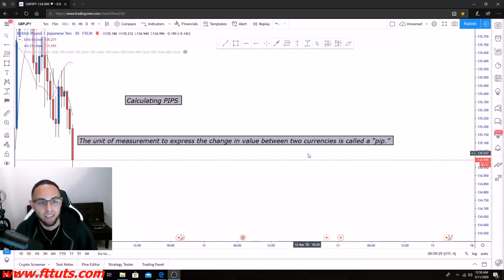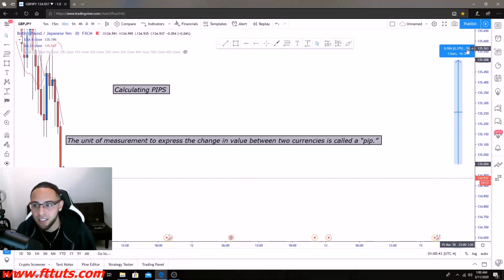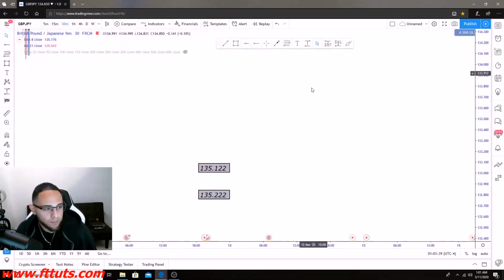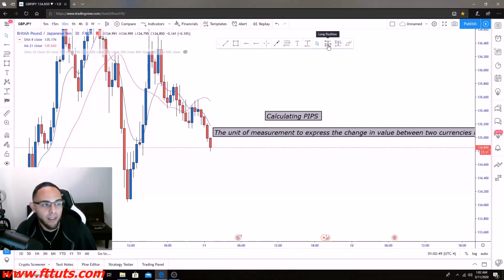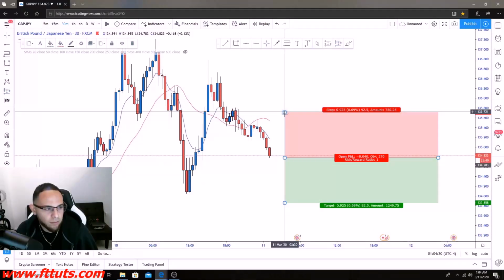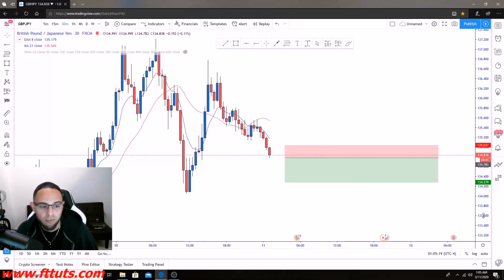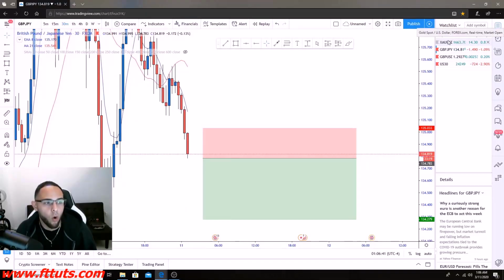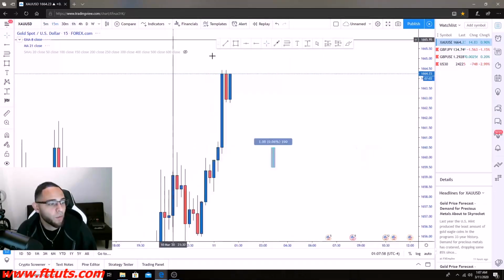What Is A PIP || Easy Way To Understand Pips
📊 What is a Pip in Trading? | Forex Basics Explained

Are you new to forex trading or curious about what a "pip" actually means? In this video, we break down the concept of a pip (percentage in point)—a fundamental unit of measurement in forex and other trading markets. Learn how pips are used to measure price movements, calculate profits and losses, and understand the spread between bid and ask prices.

👉 Whether you're a beginner or just brushing up on your trading knowledge, this video will give you a clear and simple explanation of:

What a pip is

How to calculate pip value

Examples of pips in real trades

Why pips matter in trading strategies